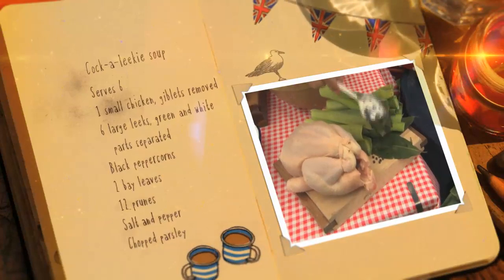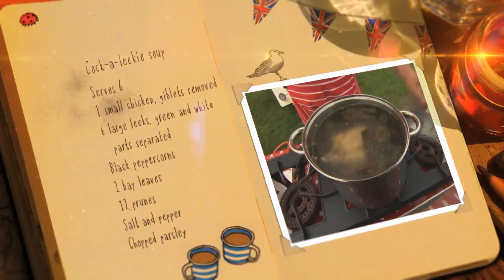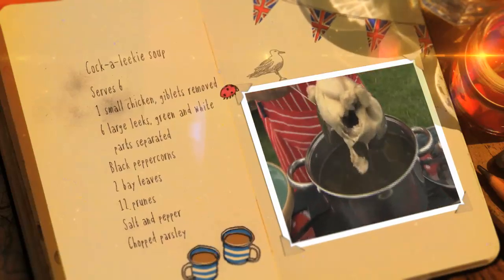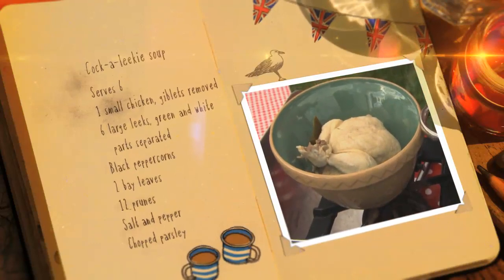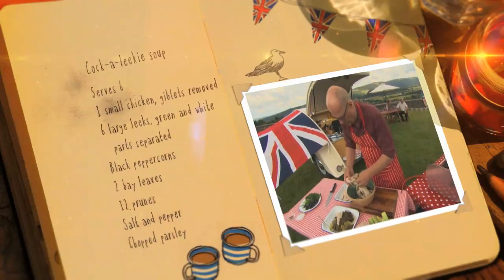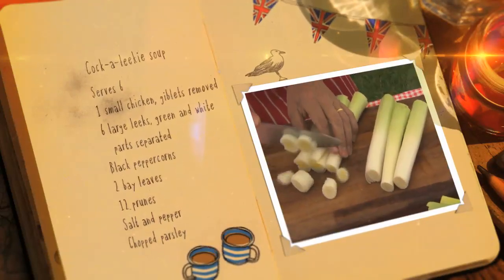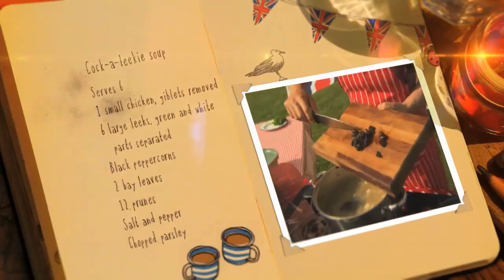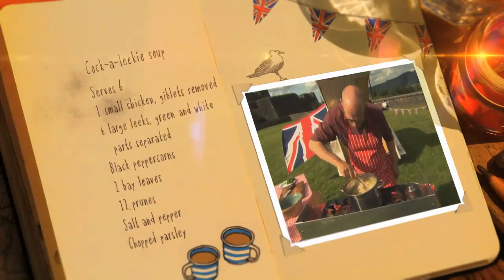Ade in Britain | East Scotland Cock A Leekie | ITV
Follow the steps in our recap video and cook your very own Cock A Leekie